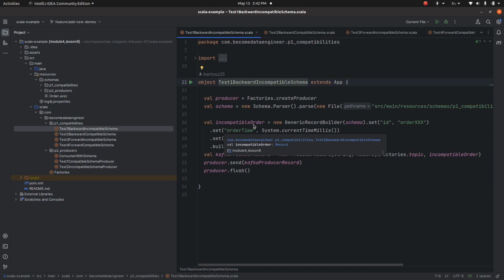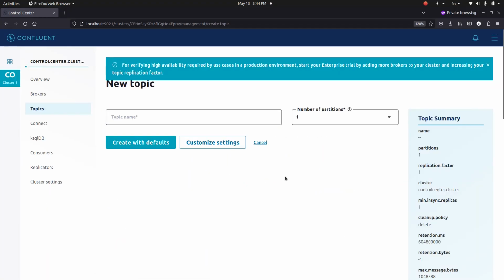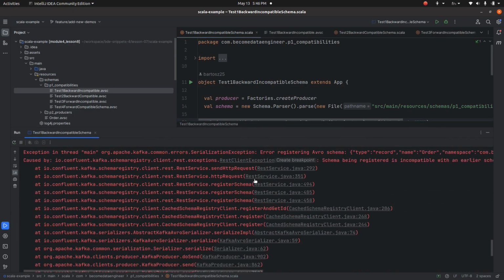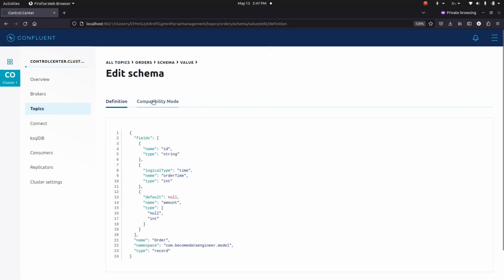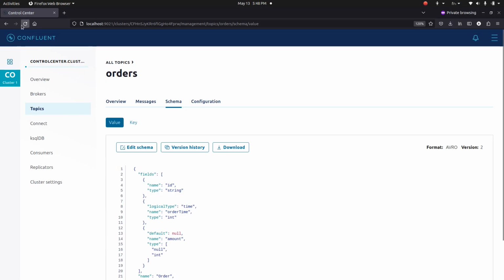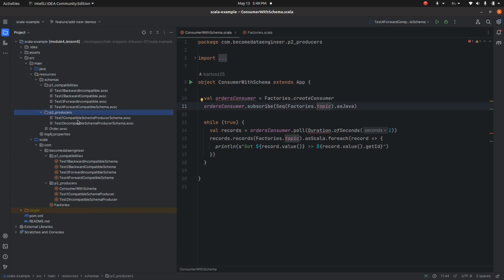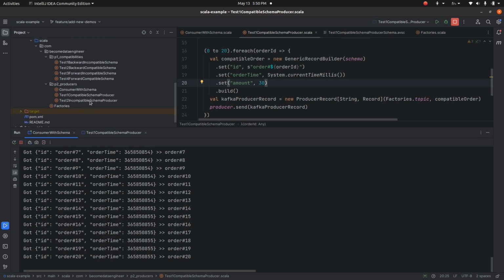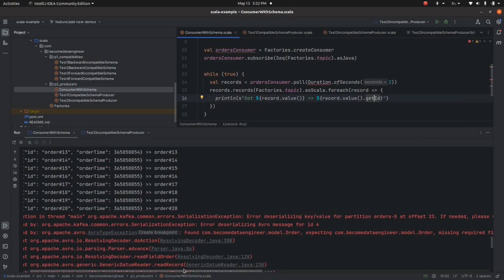MSP / M02 / 07-demo | Schema registry and schema compatibility